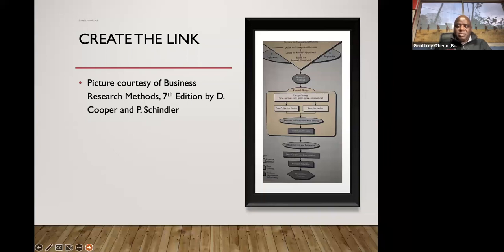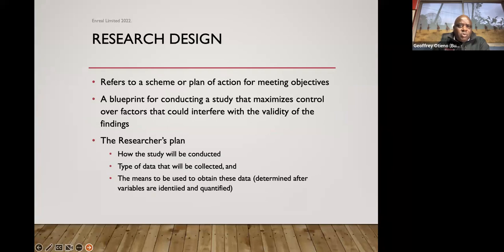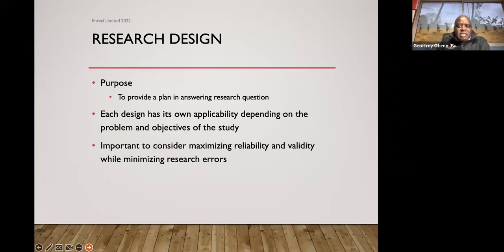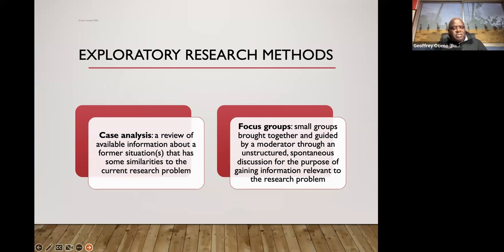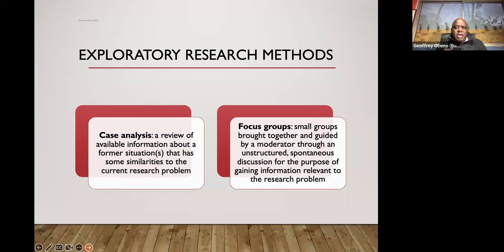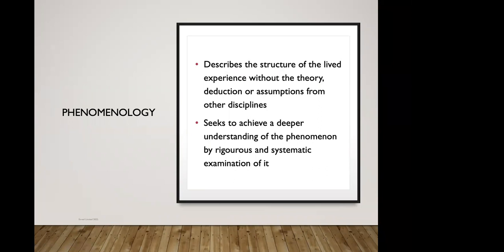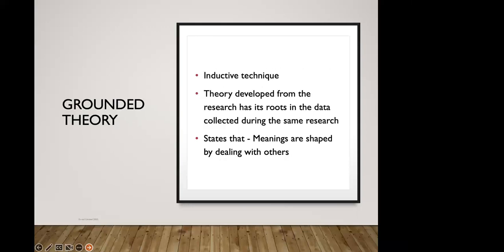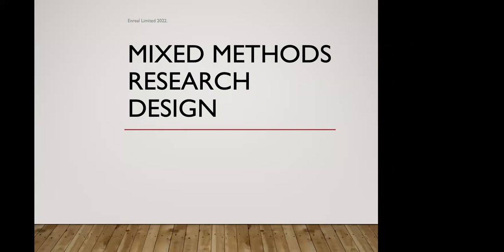Research Design by Geoffrey Otieno